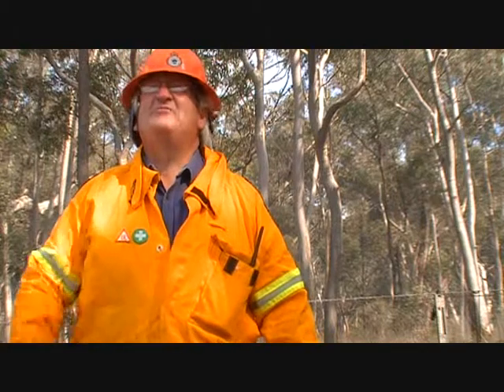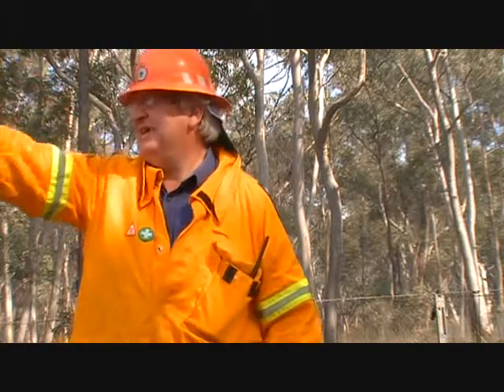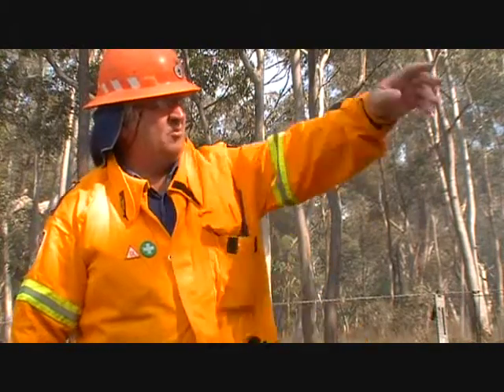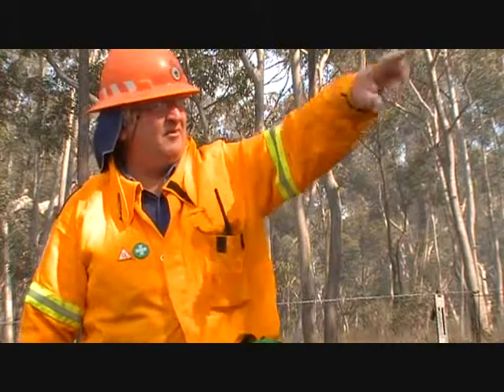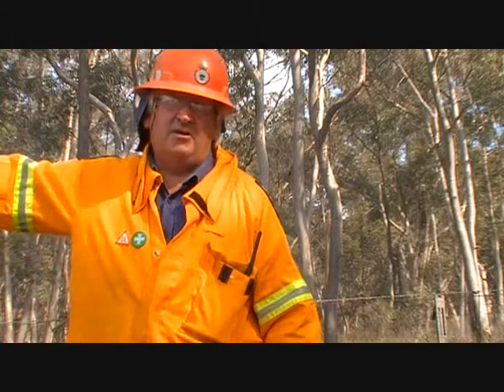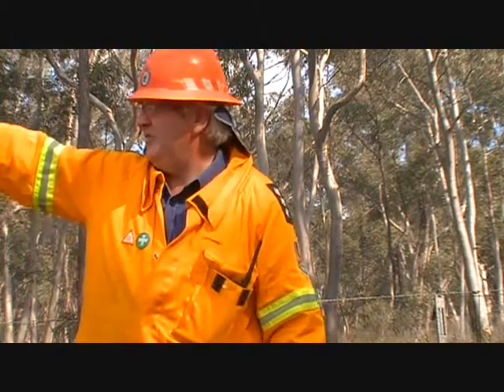Geoff Selwood South Mullion hazard reduction video special